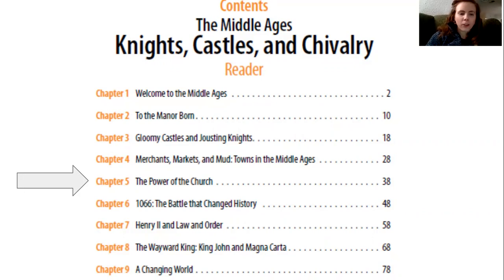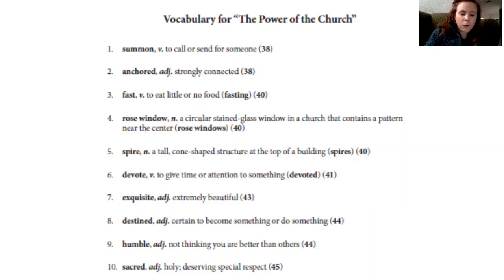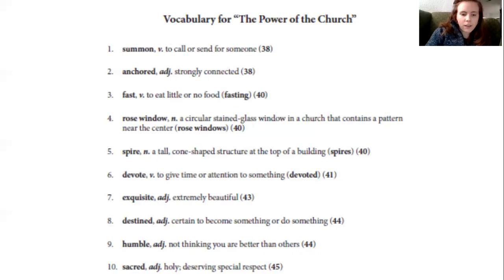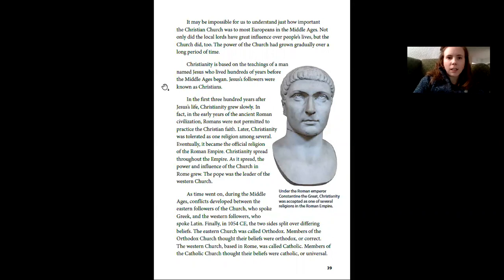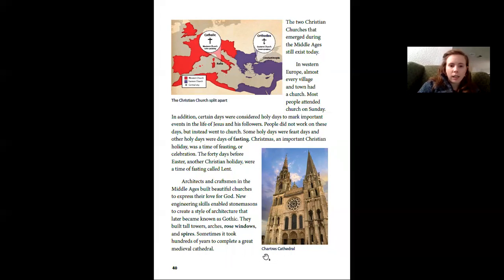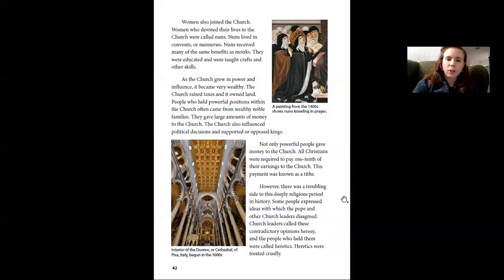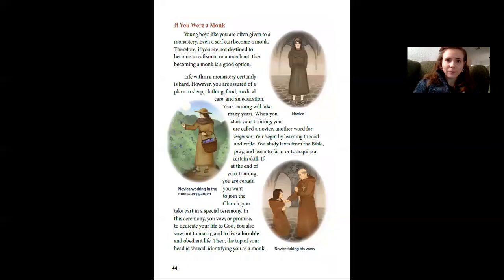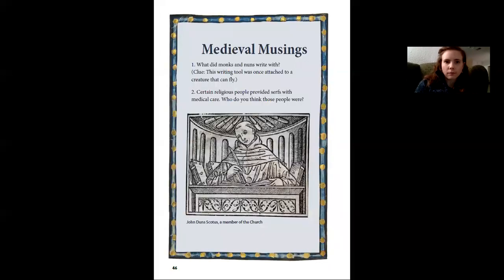Chapter 5: The Power of the Church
You will need paper and something to write with for this assignment.

You can turn in a photo of your work or a google doc on google classroom.